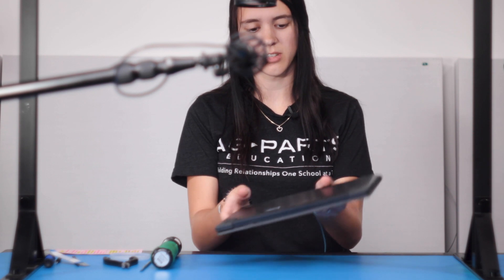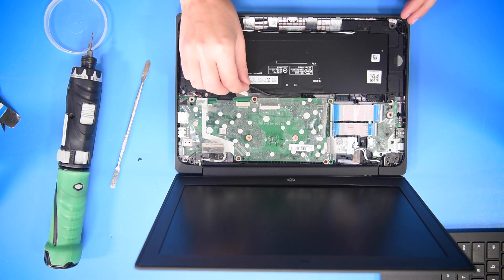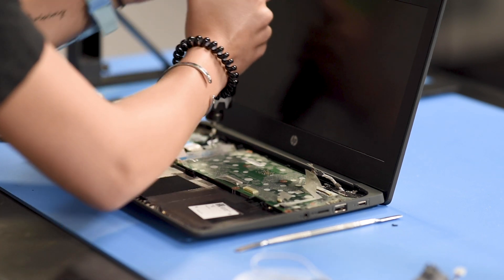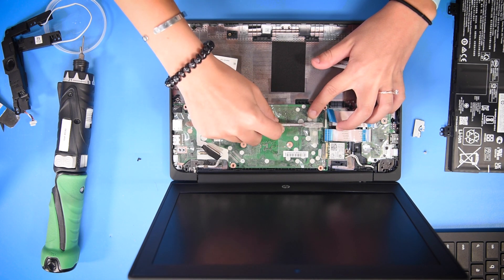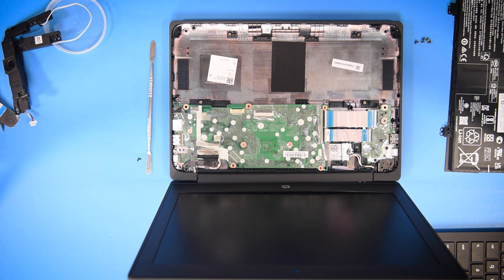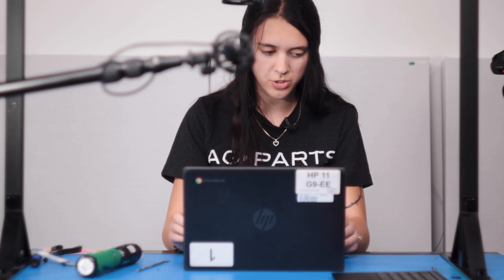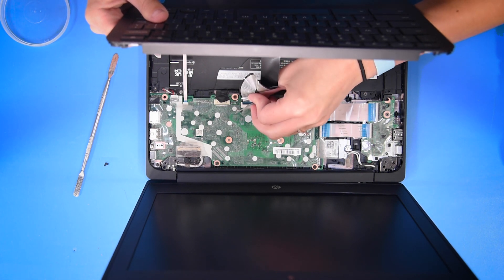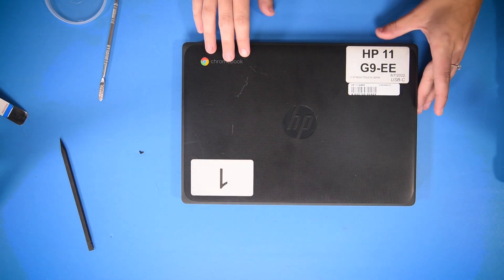HP Chromebook 11 G9 MK Motherboard Replacement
Step-by-step tutorial on replacing the motherboard on an HP Chromebook 11 G9 MK as demonstrated on a HP Chromebook 11 G9 EE. For all your school's Chromebook parts and repair needs,